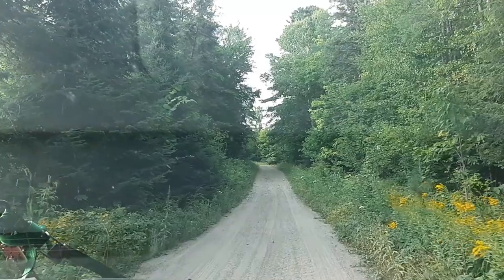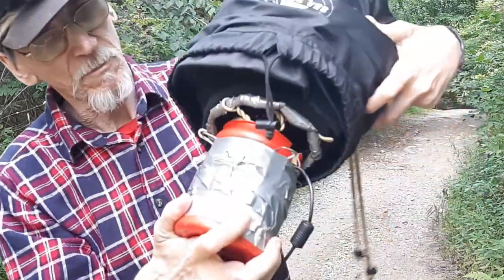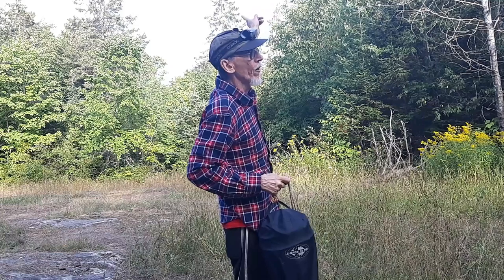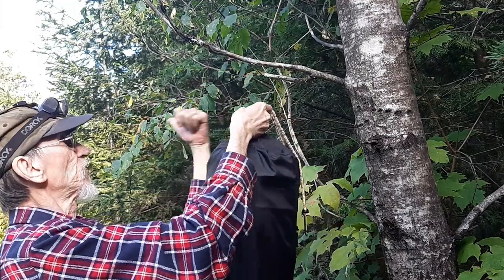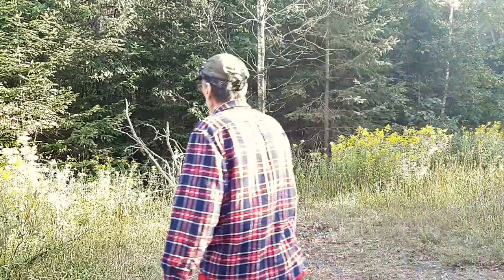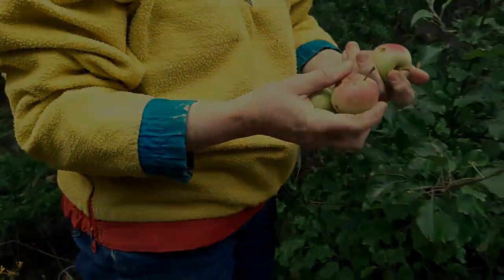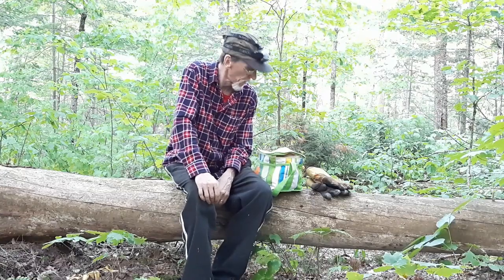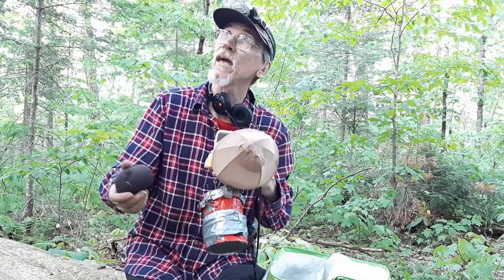WOLVES Wilderness SoundScapes | Canadian Back Roads Wilderness Adventure Pt 4 | Cabin Life EP104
Glenn and Maureen continue on their Canadian Back Roads Wilderness Adventure, recording the iconic sounds of the wildlife in remote locations around their homestead and off grid cabin.  Canoeing, hiking, and driving the historic logging trails, and the Great Trail, in the vast wilderness of Ontario Canada.
Glenn takes you along as he seeks out suitable recording locations in the hardwood forest.  He explains the equipment he's using today - the Tascam DR5 stereo microphone recorder, and the ZOOM H2 surround sound recorder.  These are older models, which Glenn hasn't felt the need to replace, as they continue to serve him well.  The recorders have captured many sounds over the years. WOLVES Wilderness SoundScapes | Canadian Back Roads Wilderness Adventure Pt 4 | Cabin Life  EP104 features some of these sounds.
Enjoying the fruits of their hard labour and planning, Glenn and Maureen enjoy living a lifestyle of freedom to do what they want, when they want.    So far on this wilderness adventure, they have canoed all night on their favourite secluded lake, hiked remote trails, called the wolves, and recorded some of the most iconic wildlife sounds - the calls of the Common Loon, wolf howls, and the songs of the birds that call these forests home.
Driving these back roads can be rough at times especially on "Bessie" the van they call their wilderness home, but the reward is worth it.  Hiking along the trail from the remote campsite, they forage wild fruit while scouting out suitable recording sites.  Glenn explains his DR5 portable audio recording equipment set up he created with supplies from home including a canoe outfitter sack, duct tape and wire.  Then he shows how he chooses a recording location that's suitable for capturing sounds of the surrounding habitat and morning song birds at their singing posts.
Cabin Life Apple Bumble Crumble cooked up on the open fire in a cast iron Dutch Oven, along with a fresh brew of campsite percolated coffee, get the day going for Glenn and Maureen.  She stays at the campsite, and enjoys some quiet time with their Labrador Retriever, Jake.
Glenn's passion to bring the beauty of these remote locations to the public, takes him on a bushwhacking hike, venturing through the hardwood forest to record the rarely heard sounds of Ontario's untouched forests.  At this location, he uses the ZOOM H2 microphone, to capture the surround sound of the woodland and it's inhabitants.
As a busy and relaxing day quietly comes to an end, Glenn and Maureen share stories of their younger years, hiking and camping in the woods.  Joking about the unlimited energy that they had "back in the day" when they camped in a tent or under the stars.  Now that they're retired, and slowed down a bit, the van replaces the ground mats and tents, giving them security.
Jake, the Labrador Retriever is kept close by at the campsite to keep him safe.  Being a pup, he puts his nose down, and follows whatever scent he comes across, which could lead him to trouble in the forest.
Glenn and Maureen left the city in their younger years, in pursuit of their dreams to live a free lifestyle in the wilds of Ontario.  Today they have achieved that goal, and want to share their experiences and knowledge with others who dream of one day living a minimalist, simple life, wherever that may be.